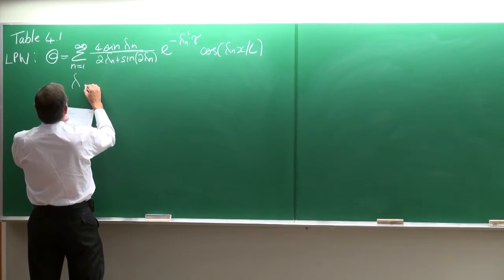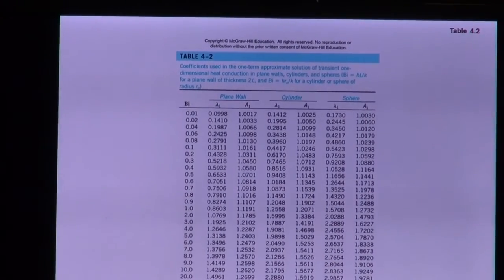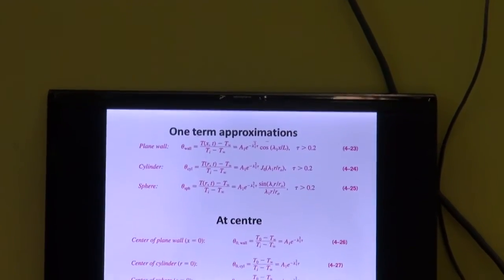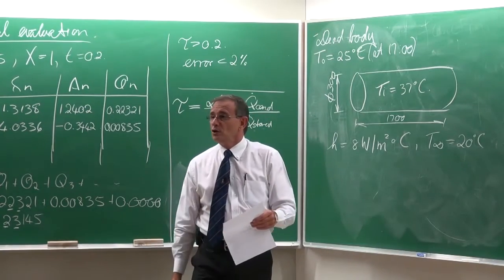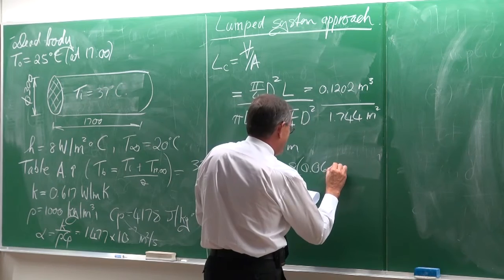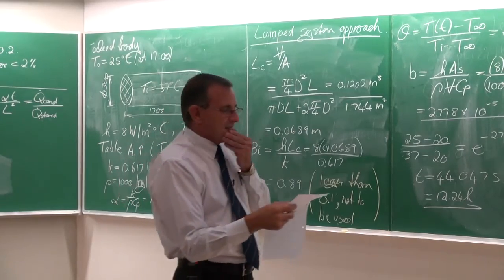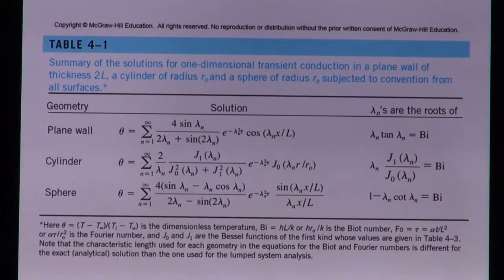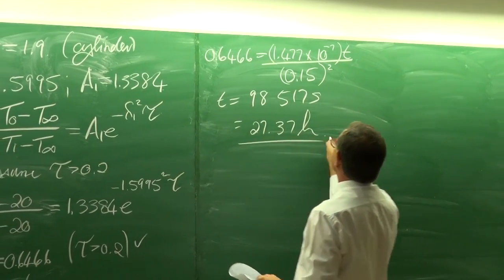Lecture 04 (2016) Transient heat transfer. Heat Transfer by Prof Josua Meyer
This lecture is on the transient heat transfer of large plane walls, long cylinders and spheres. An example is done in which the solution of the lumped system approach is compared to the solution of a long cylinder.
This lecture is Lecture 04 (2016) of eight lectures that was based on the textbook of Cengel and Ghajar (5th edition) and was presented as part of a heat transfer class to the fourth year students of the Department of Mechanical and Aeronautical Engineering by Prof Josua Meyer, Head of the Department of Mechanical and Aeronautical Engineering of the University of Pretoria, South Africa. Lecture was presented on 4 February 2016.